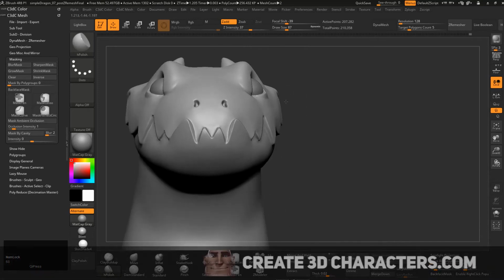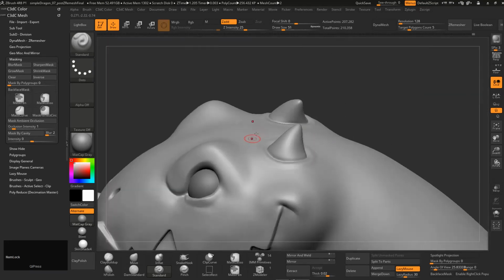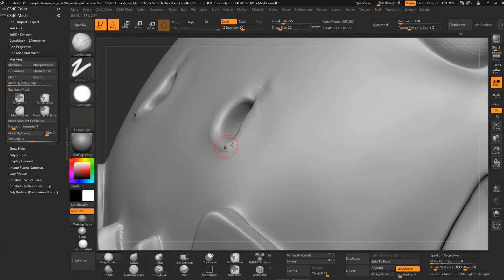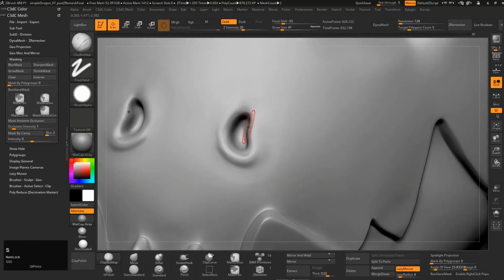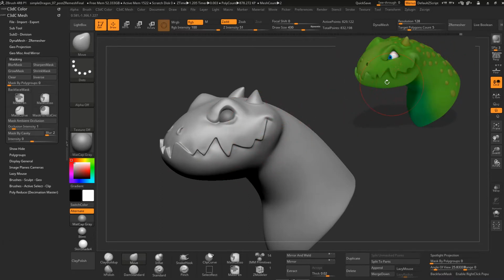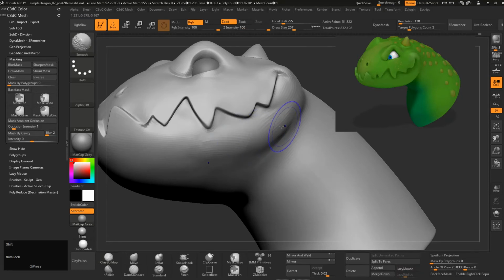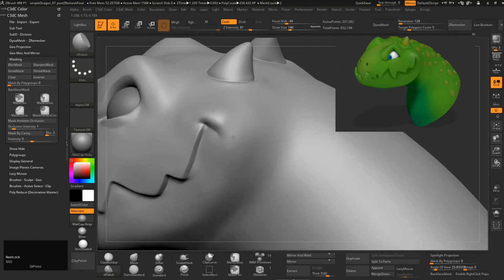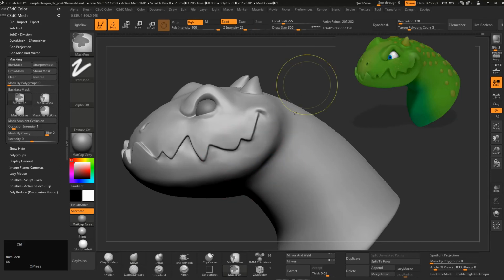29. ZBrush - Final Sculpt Details